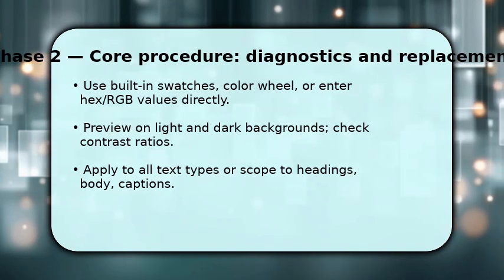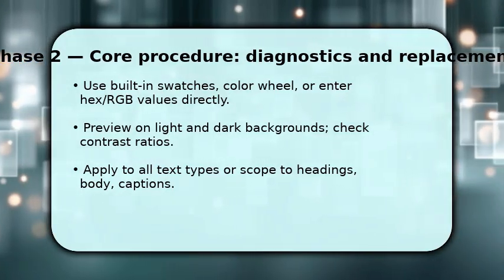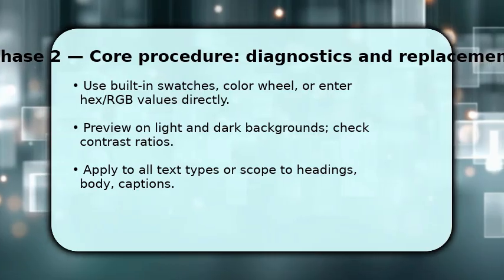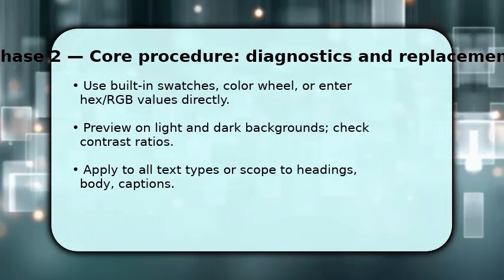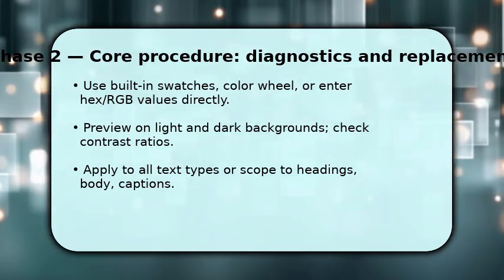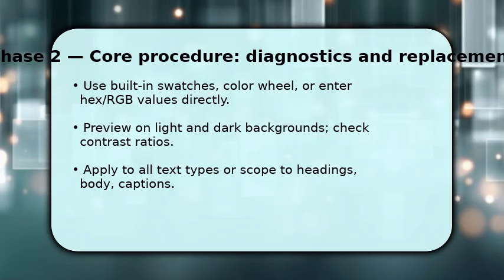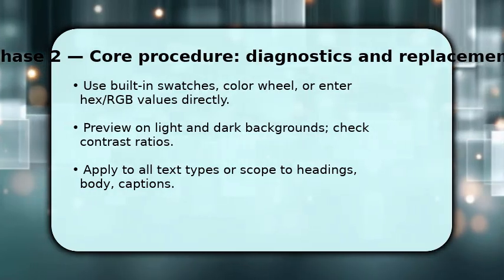How to Change App Font Color - Step by Step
How to Change App Font Color - Step by Step | 🔒 Surfshark VPN Deal — Stay private and secure. $1.99/mo + 3 Months Free ▸

Learn the simple steps to change your app' extrinsic font color on various devices. This video guide covers adjustments for both iOS and Android platforms, ensuring a personalized user experience with ease of customization.

change app font color, customize text appearance, iOS settings, Android accessibility options, personalizing your device display